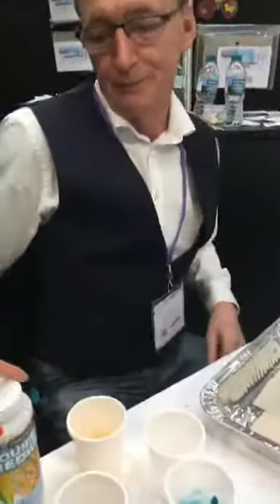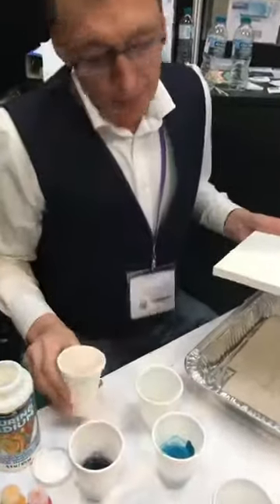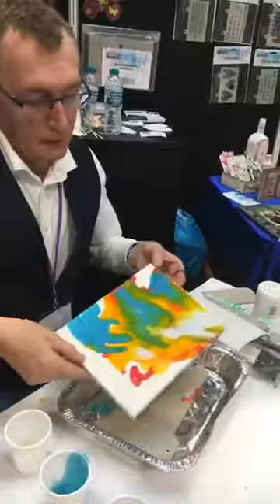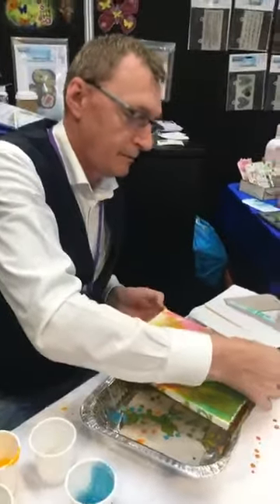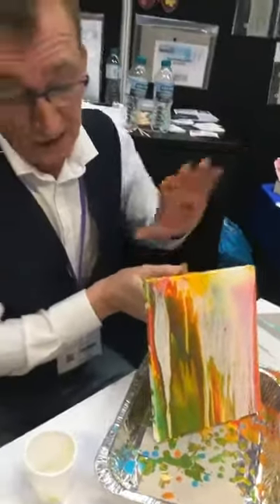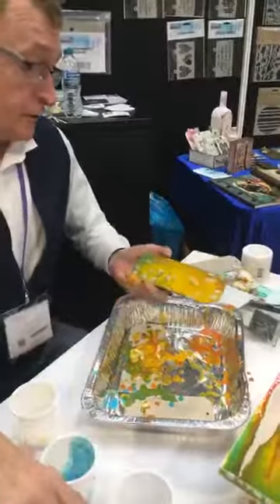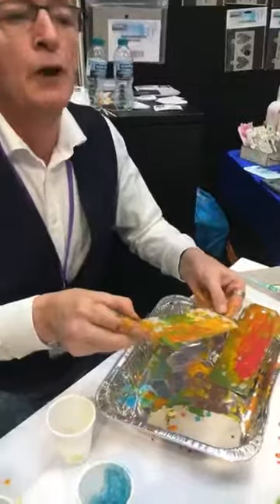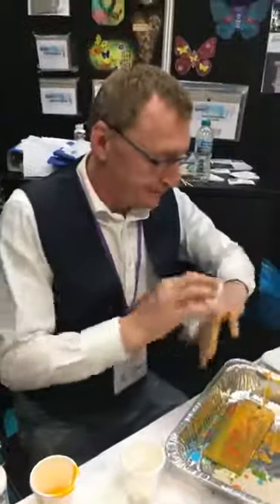DecoArt Paint Pouring New Medium with Andy Skinner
Andy Skinner Demonstrates the new paint pouring medium from DecoArt using leftover paint from the original project.  He has called this a "dirty pour".